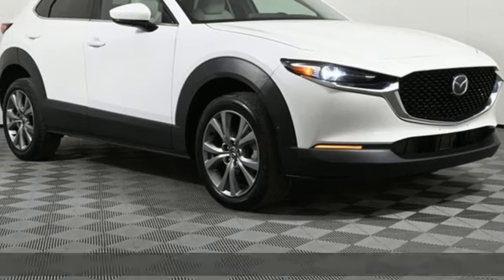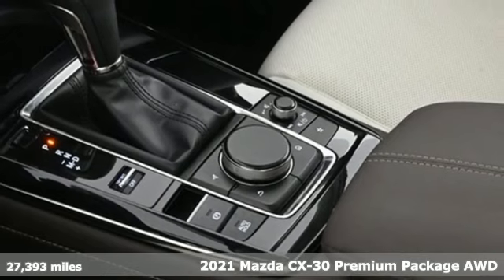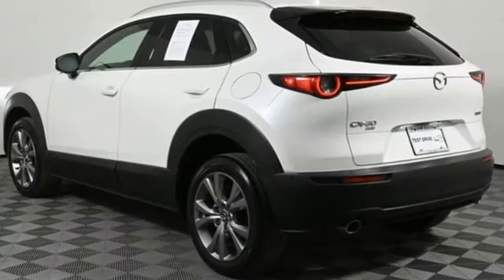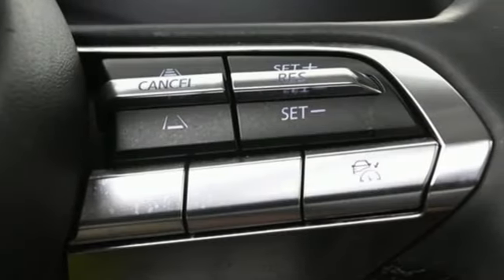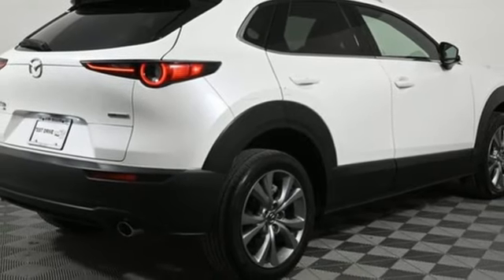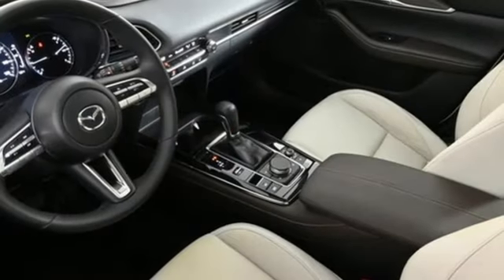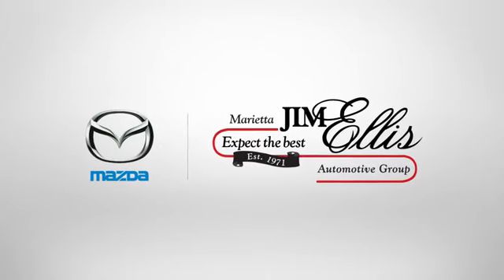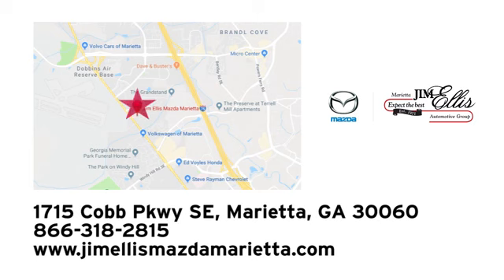Certified 2021 Mazda CX-30 Marietta Atlanta, GA G13530 - SOLD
Year: 2021
Make: Mazda
Model: CX-30
Trim: Premium
Engine: I4
Transmission: 6-Speed Automatic
Color: White
Interior: White
Mileage: 27393
Stock #: G13530
VIN: 3MVDMBDL0MM241824

Address:
1141 Cobb Parkway Southeast